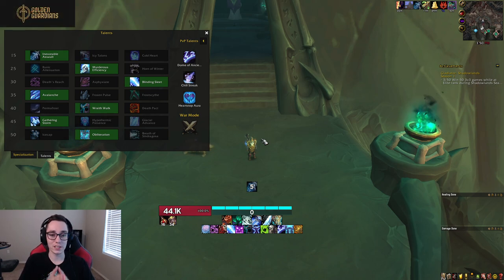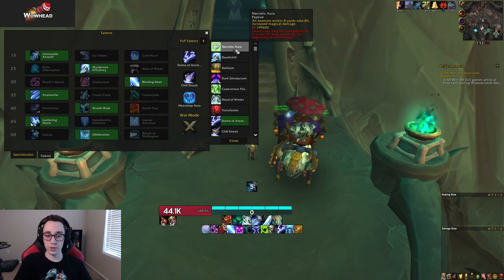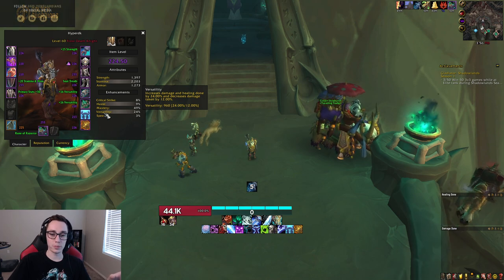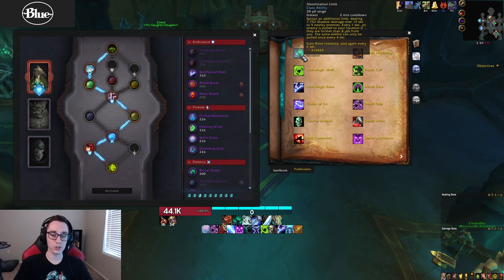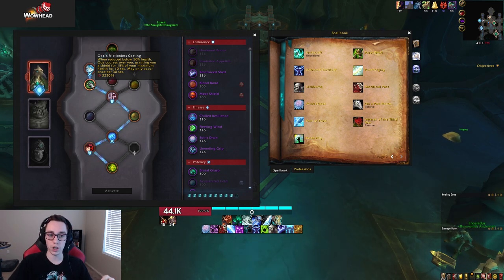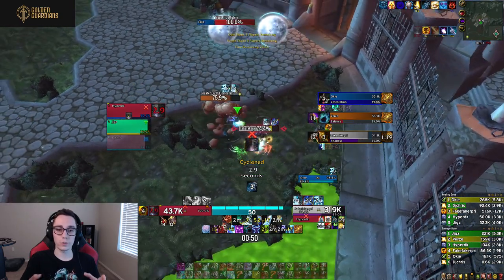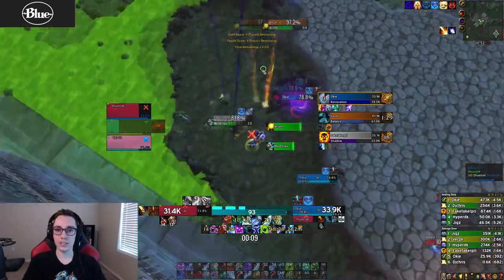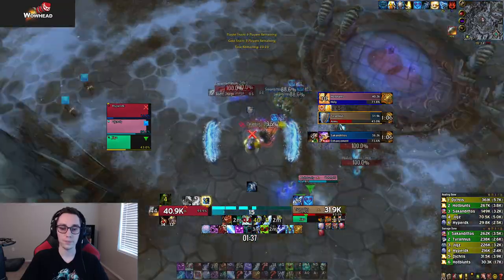Frost DK Arena Guide - Shadowlands Season 1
This Frost Death Knight Arena Guide covers everything you need to know to jump into PvP. I cover talents, covenants, soulbinds, builds, comps, gameplay, and some tips. Keep in mind that this guide only serves to get you started with a base of knowledge you can build on, and does not include information that covers all possible ways of playing the spec.